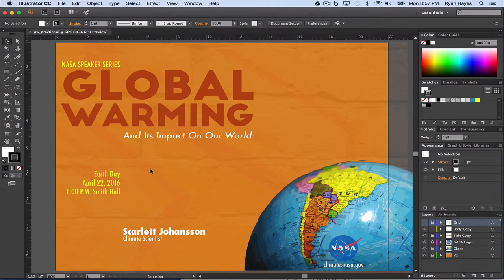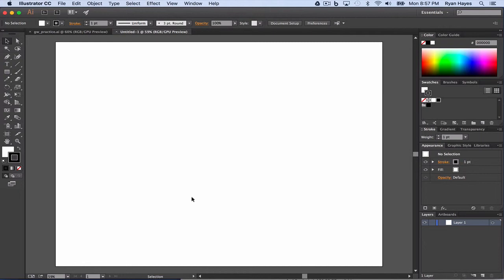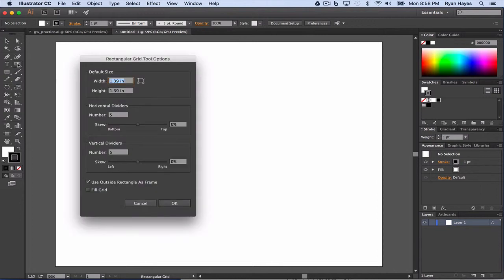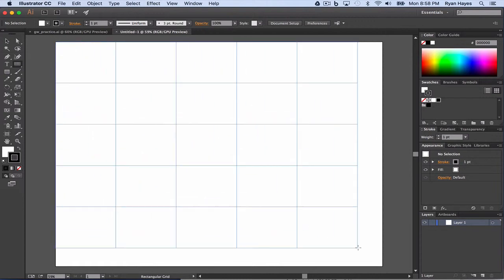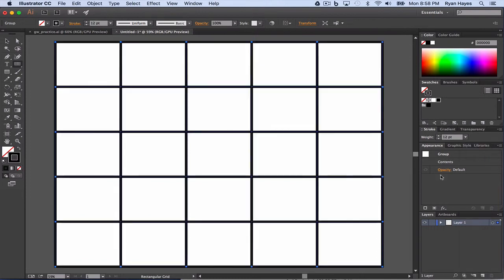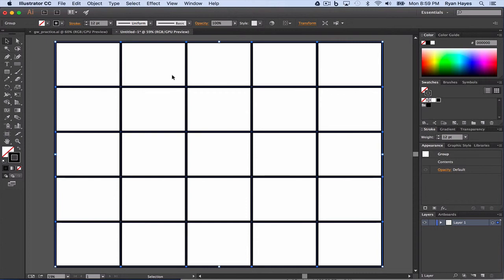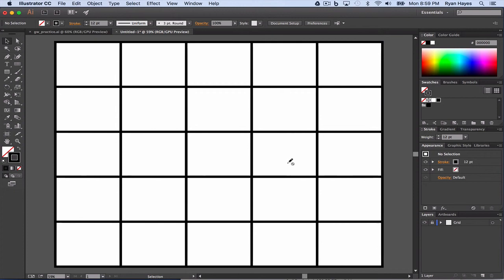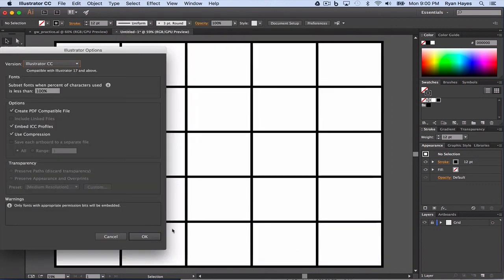Grid Based Design: 03 - Creating the Grid